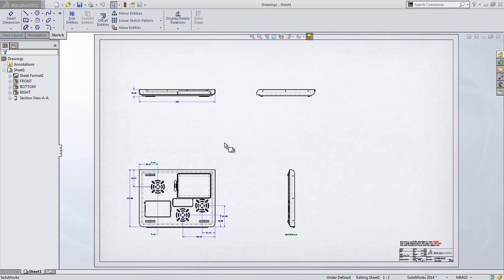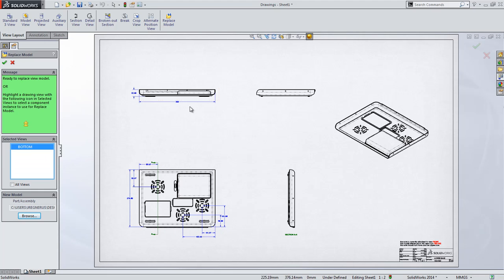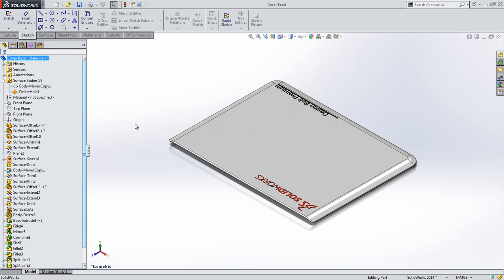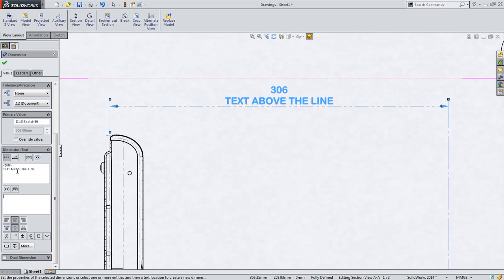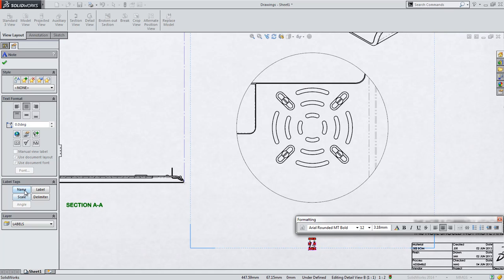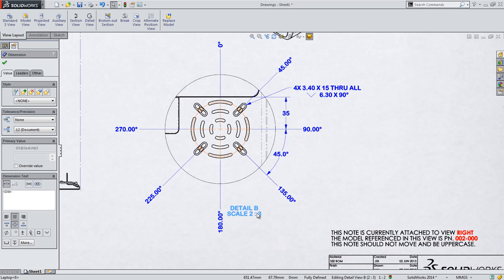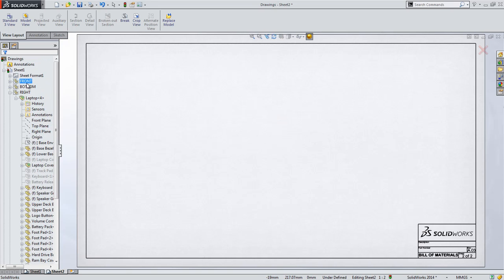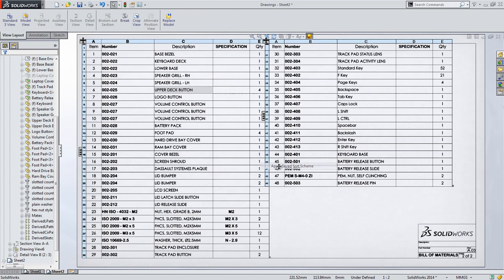SolidWorks 2014 What's New - Drawings & Detailing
Check out a selection of the best new Drawing enhancements in SolidWorks 2014

Courtesy of DS SolidWorks Corp.